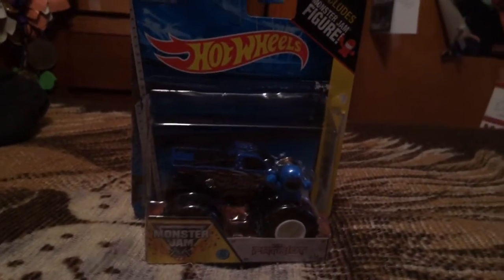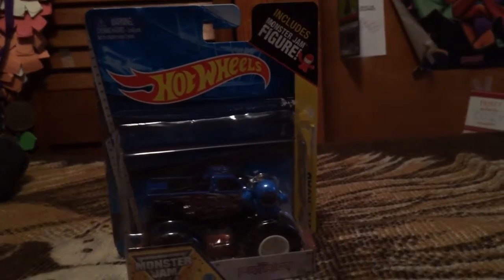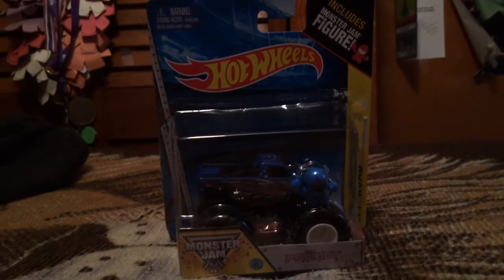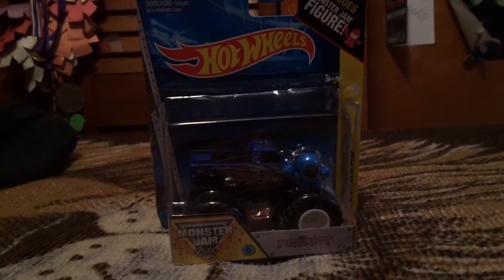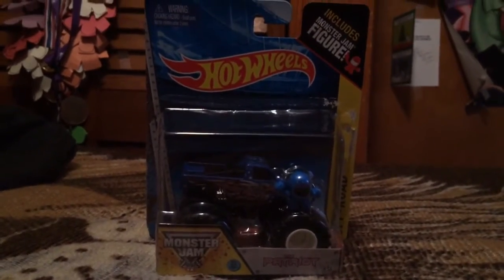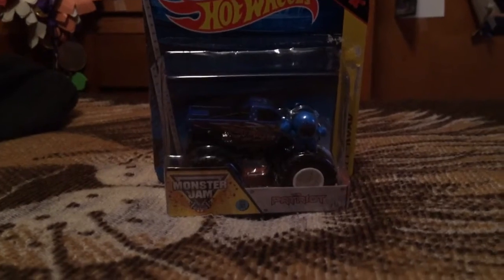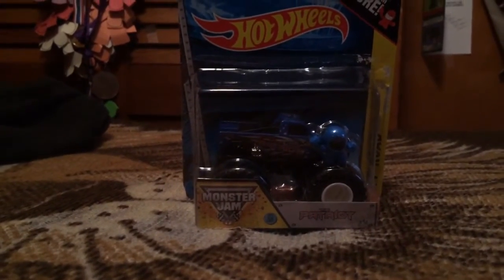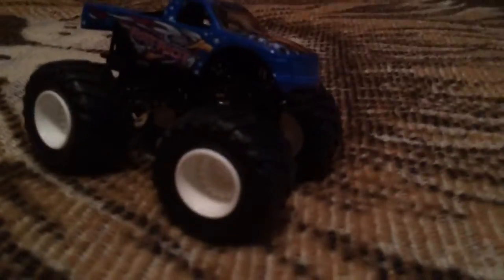Monster Jam Toy Review #44 The Patriot 10 Years Anniversary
I'm Back For Reviewing Monster Jam Trucks Next Is The Patriot 10 Year Anniversary